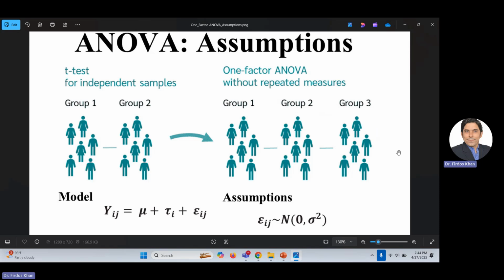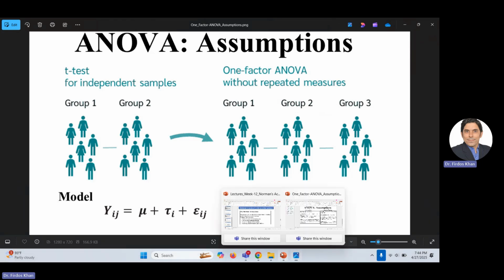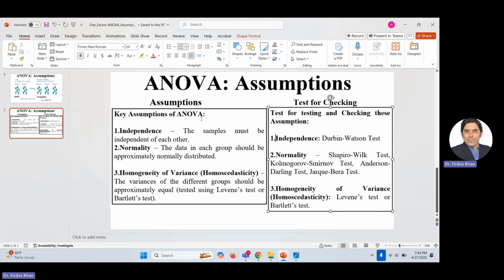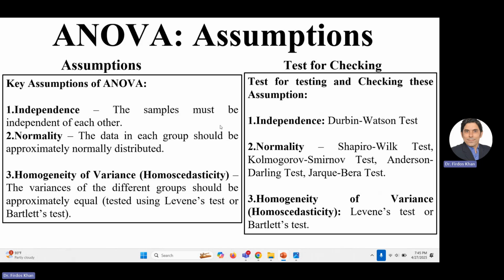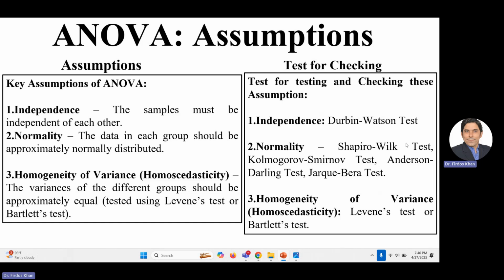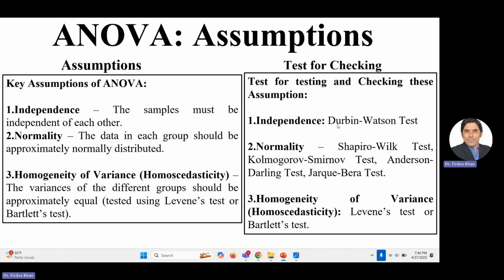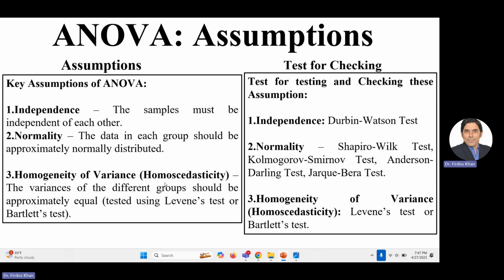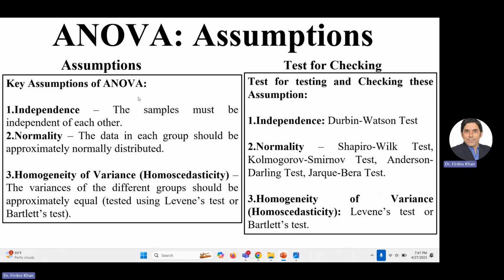ANOVA: Assumptions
This video explain in detail about the assumptions of ANOVA and also explain that how can we test these assumptions.